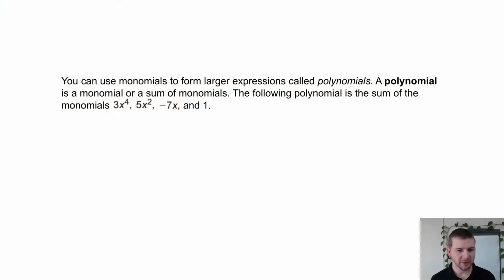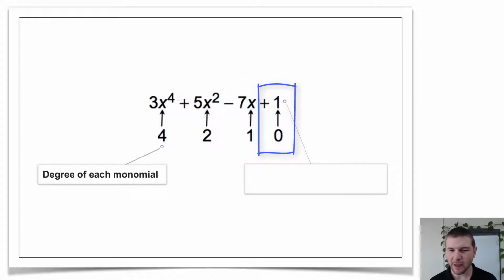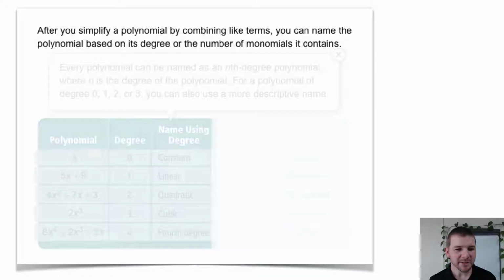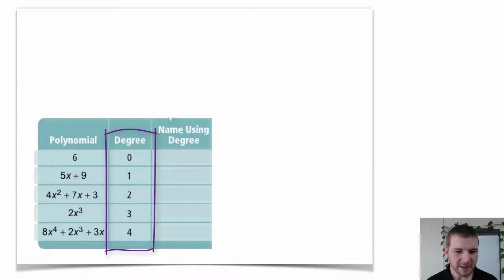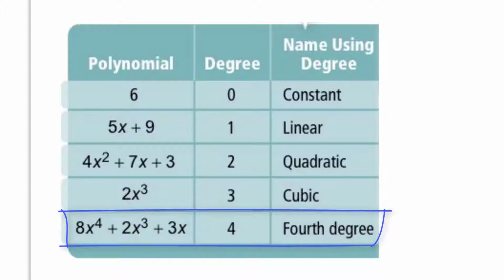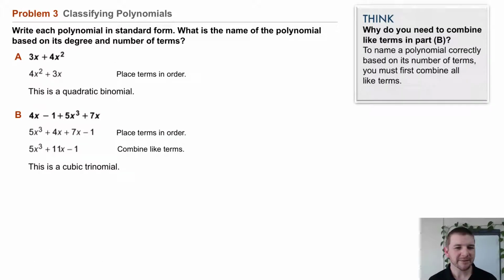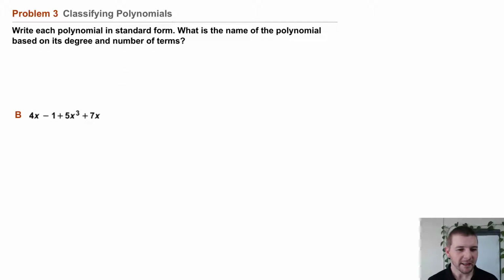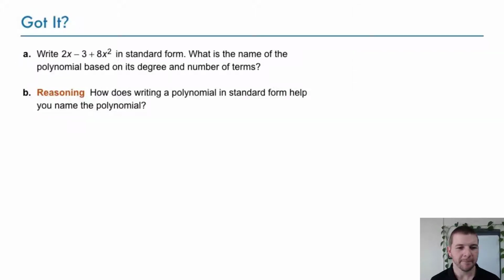Algebra 1 8-1 Adding and Subtracting Polynomials: Problem 3 - Classifying Polynomials